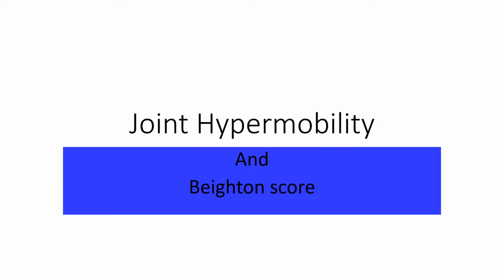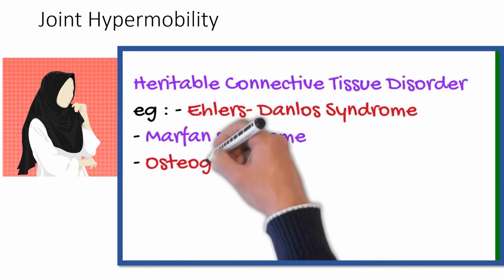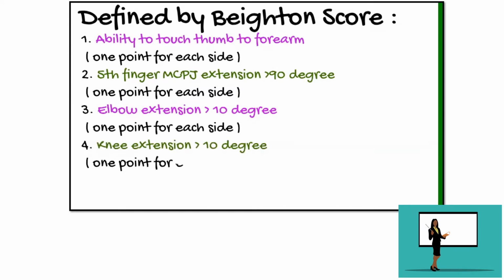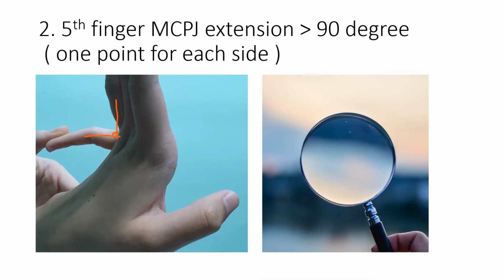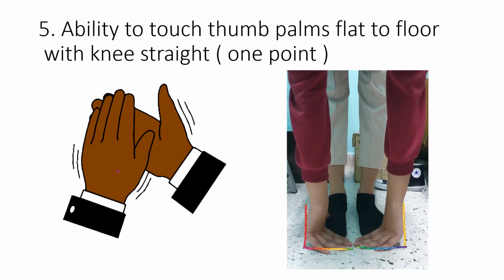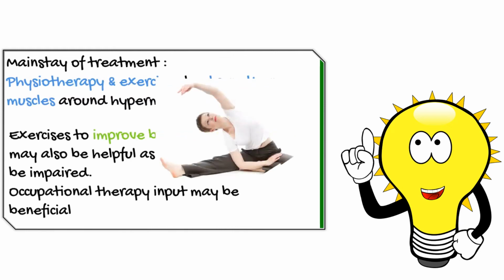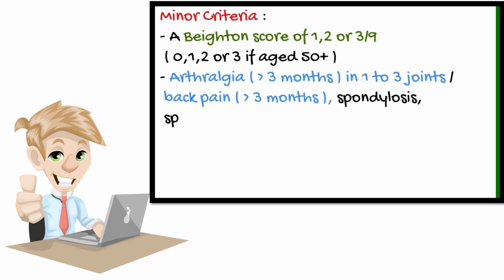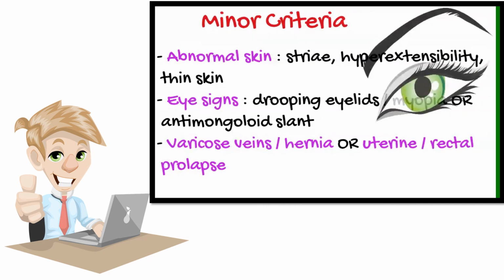Joint hypermobility and Beighton Score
jointhypermobility definition, Beighton score, Each of the score explanation, mainstay of treatment for joint hypermobility, diagnostic criteria for benign joint hypermobility syndrome